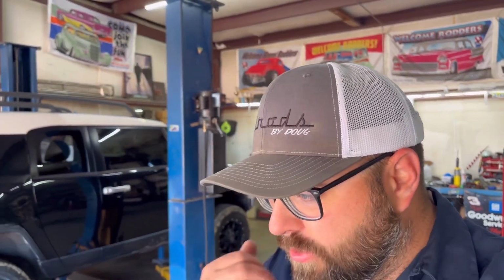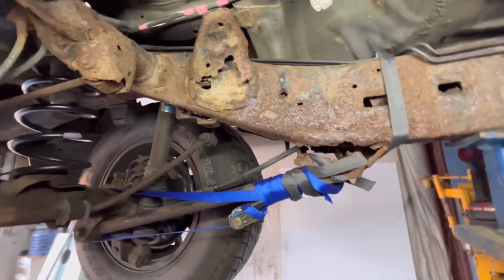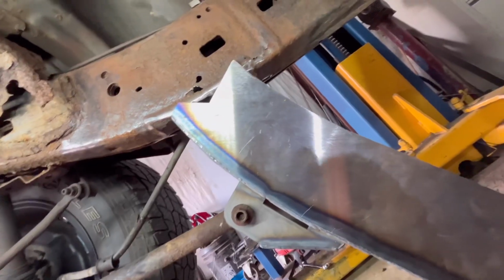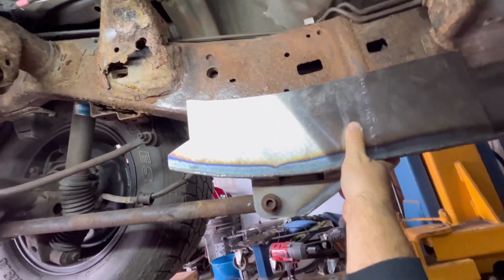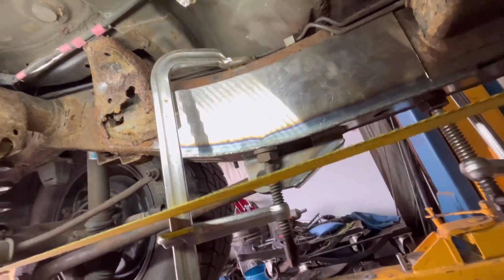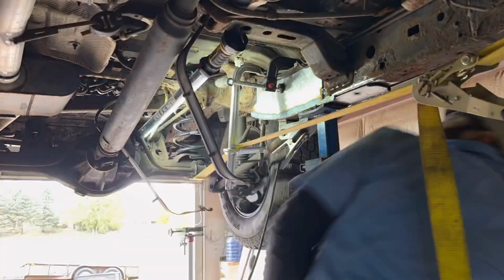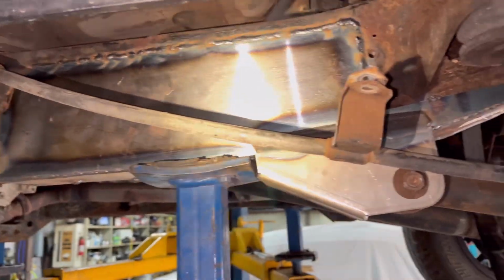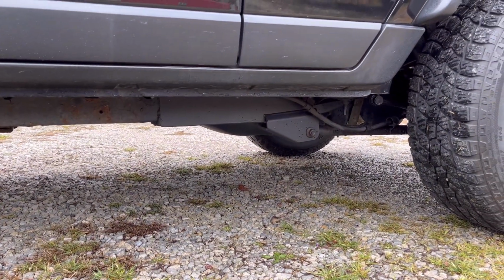Not So Hot Rod!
We do a little frame work on this Toyota FJ to helps out a friend get back in the road!